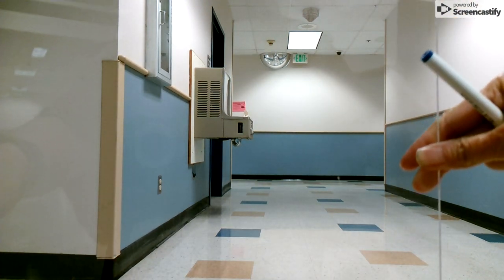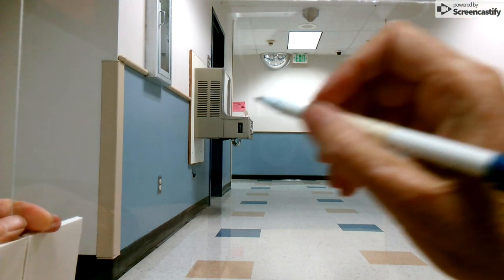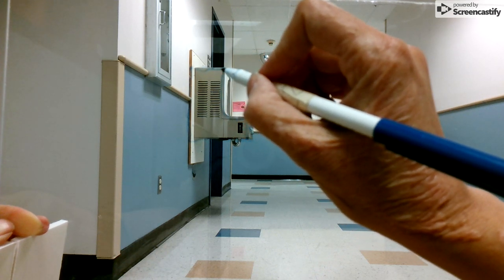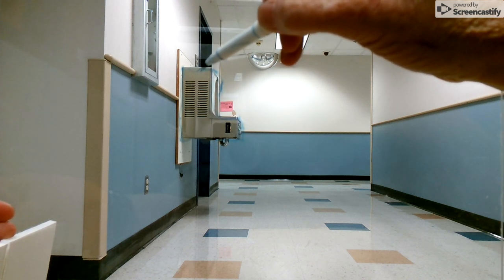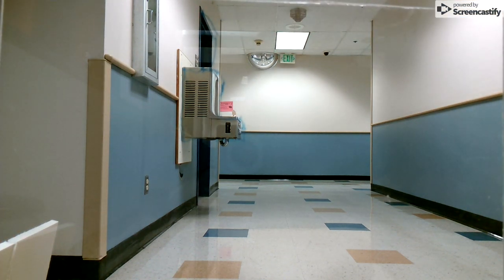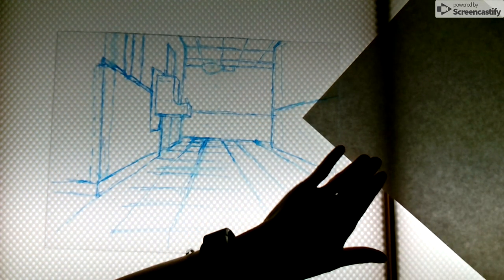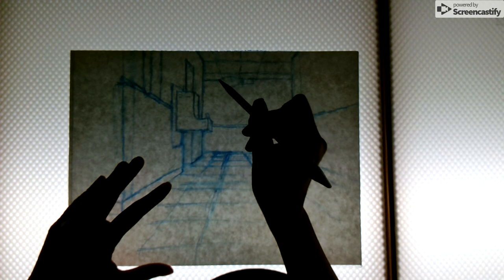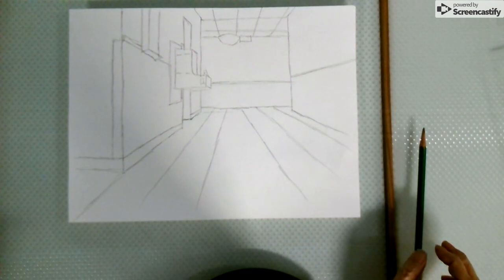Alberti's Picture Plane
TURN ON CC function if the audio is not clear.

How was the Alberti's picture plane useful or not useful?  Would you use it in your drawing?

Leon Batista Alberti - Renaissance man of the 15th century.  He was accomplished at many skills including art, architecture, mathematics, language, and poetry.

To him, the artist's goal was to make paintings representing the world as if the viewer were looking through a window.

His method was simple and involved drawing a grid directly on a window then copying the scene through the glass to a canvas gridded in just the same way.

The method shown here is tracing the objects on the glass picture plane without a grid and transferring the image to a piece of paper.  Gridding would enable the artist to enlarge the drawing proportionally if so desired.